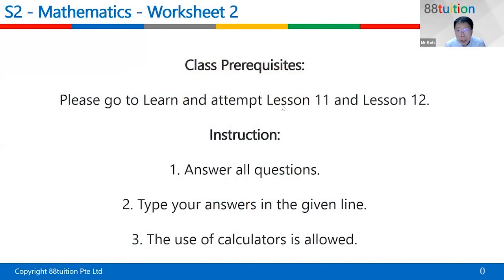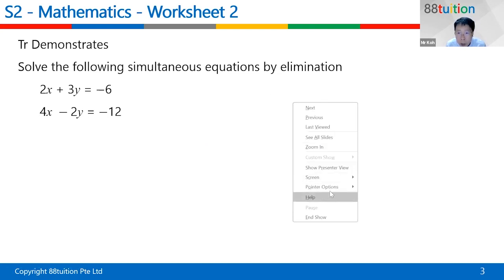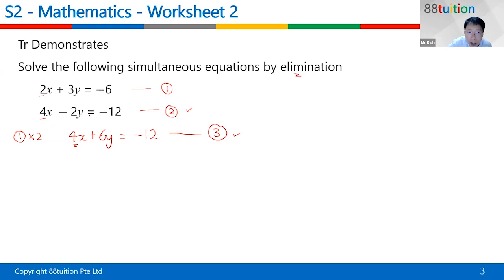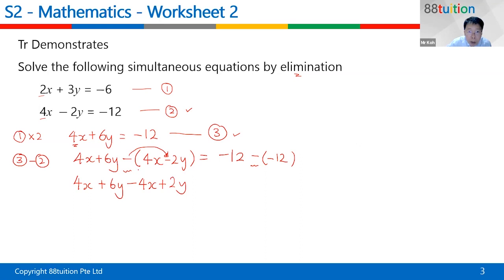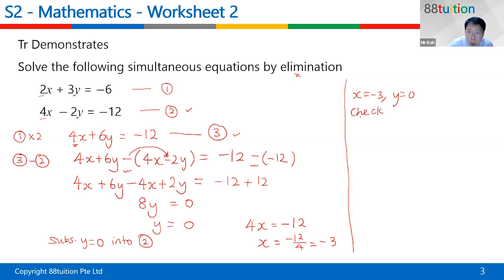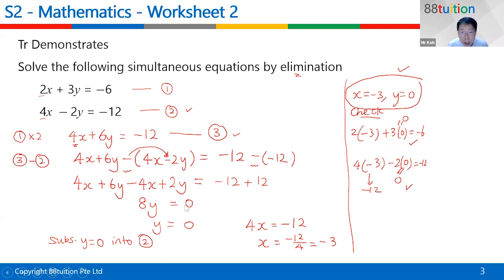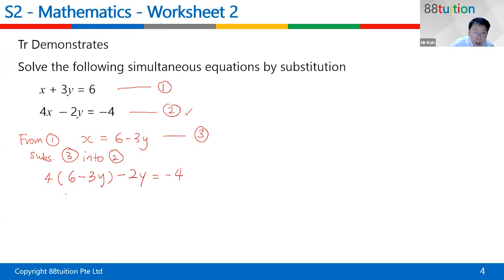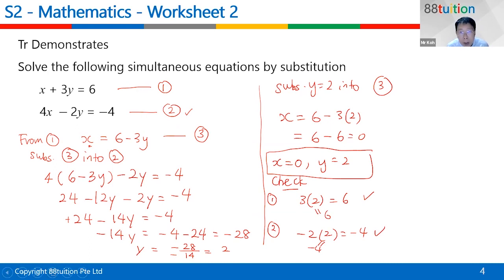S2 - Group B - Math - Tutorial 2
Highlights Of This Tutorial :

Linear Graph and Simultaneous Linear Equations
• Solving Simultaneous Linear Equations by Elimination Method
• Solving Simultaneous Linear Equations by Substitution Method